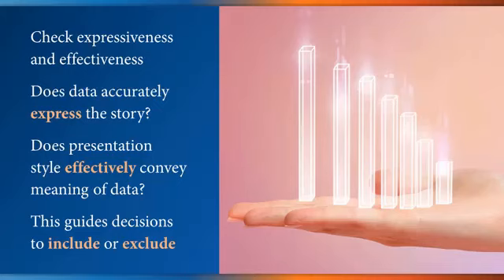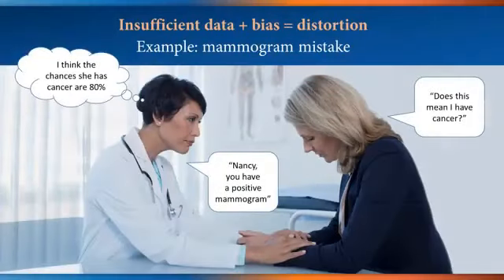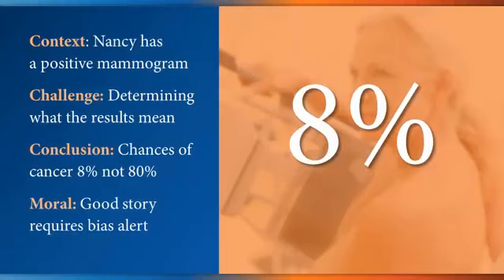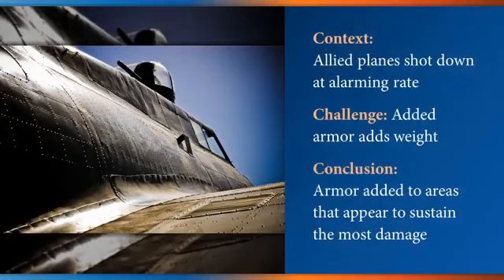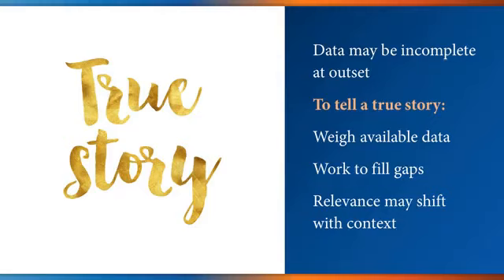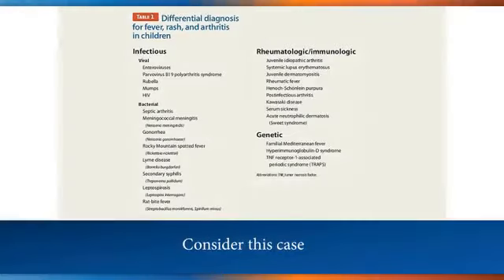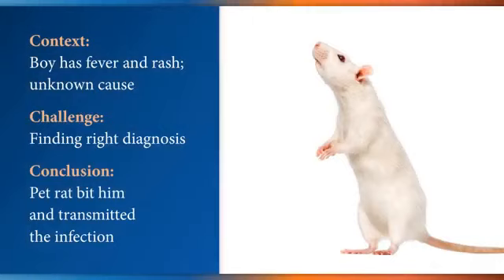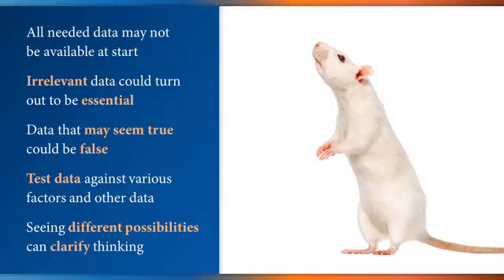Finding the Story